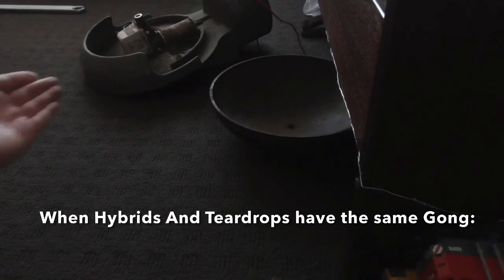When Hybrids & Teardrops Have The Same Gong:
Hey guys!

Hybrids and Teardrops use the same gong. Heres a video on how to make a Hybrid sound like a Teardrop.

Materials:
Hybrid Bell Gong
Something Metal
Wooden Bed frame

How to:
Hit the gong with metal and then bed frame alternately, shown in video.

-Ethan